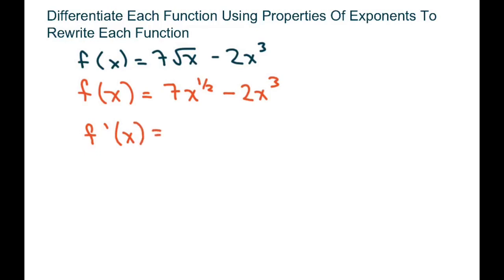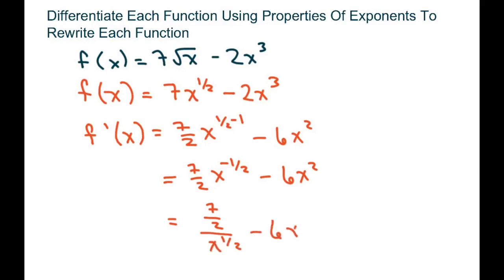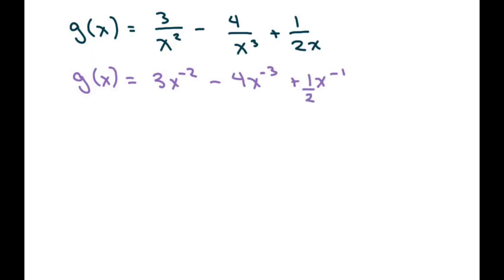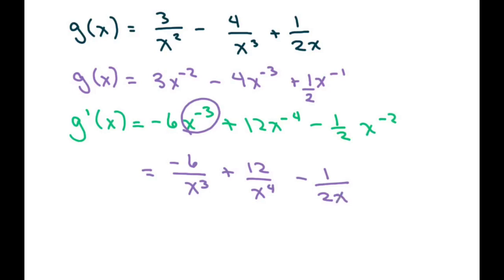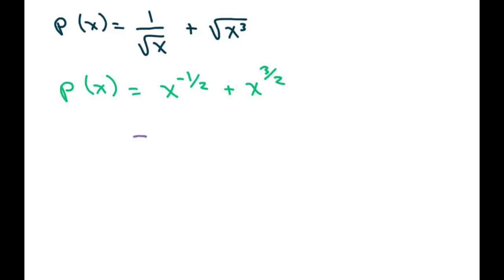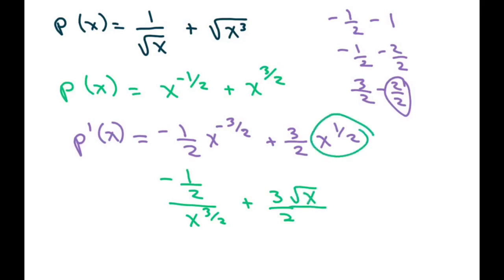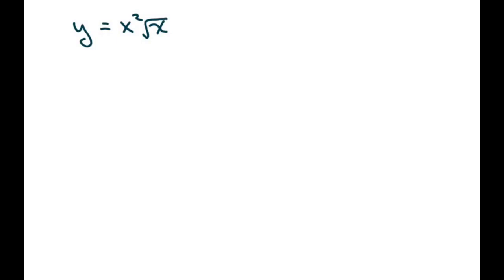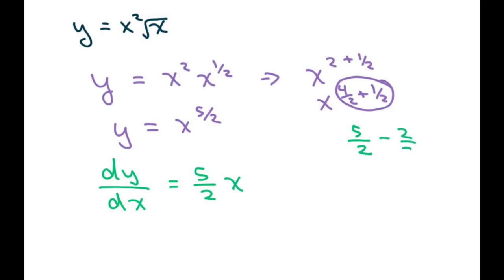Differentiate Each Function Using Properties Of Exponents To Rewrite Each Function